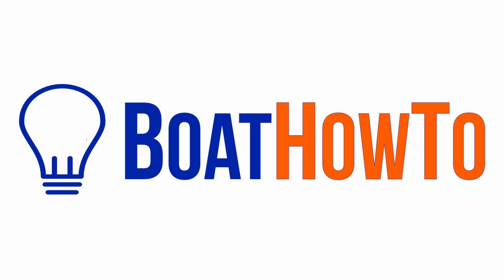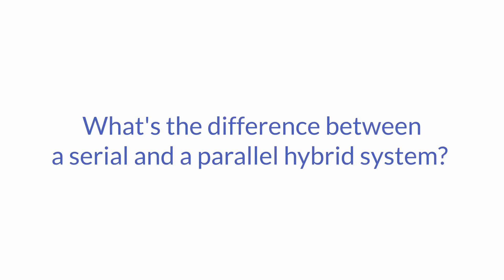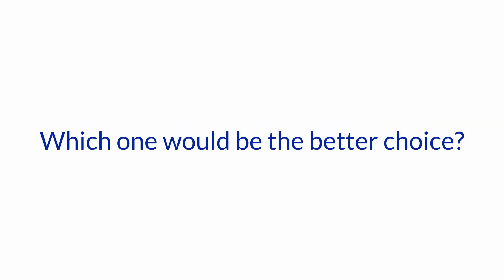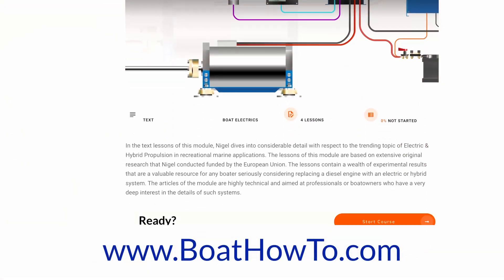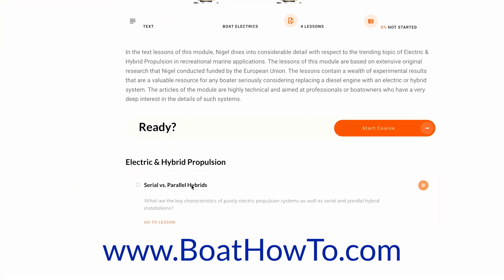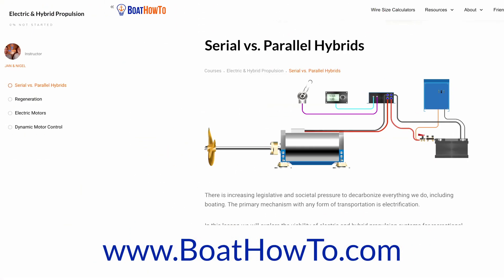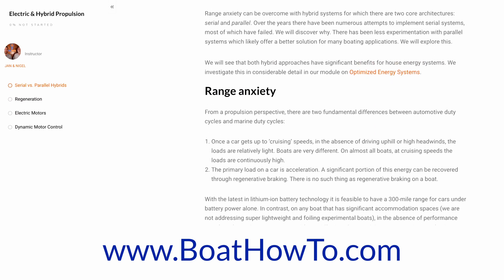Don't make this EXPENSIVE MISTAKE! Hybrid Systems on Boats | Ask The Expert with NIGEL CALDER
Nigel and Jan are weighing up pros and cons of serial and parallel hybrid propulsion systems. Which setup is the better?